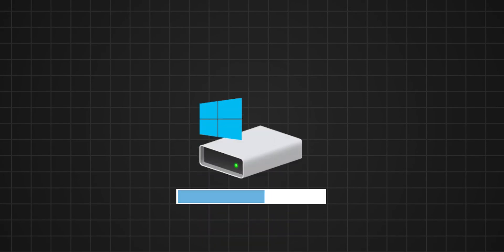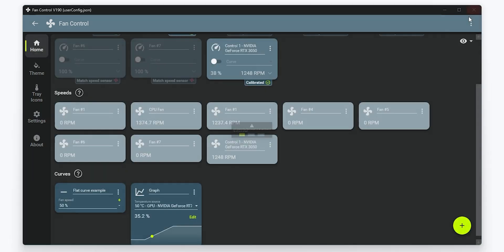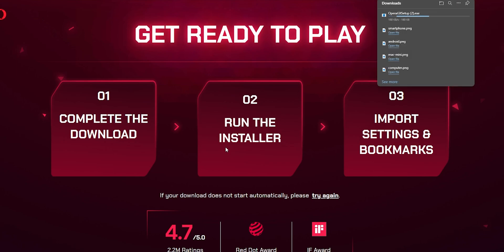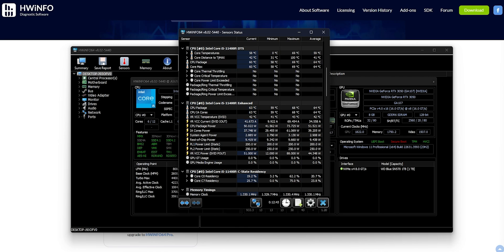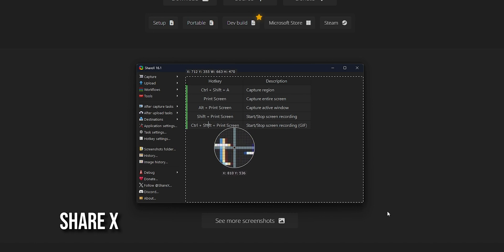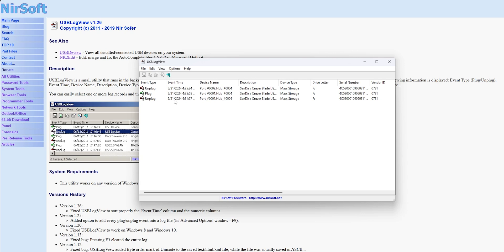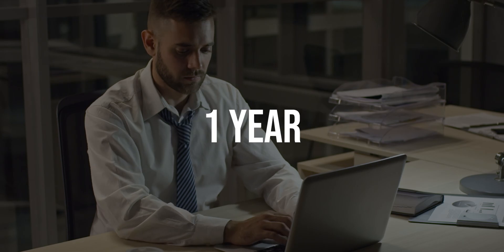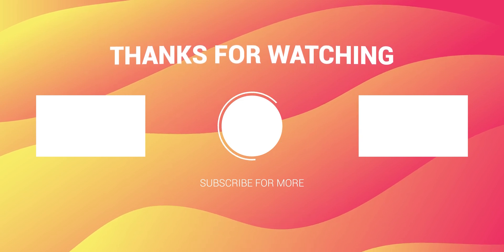10 Essential Free Programs Every PC Should Have [Not Sponsored]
In this video, we'll explore a curated list of free and essential software programs that can enhance your computing experience. From powerful productivity tools to handy utilities, these programs will streamline your workflow, boost your efficiency, and offer valuable features that every PC user should have at their disposal. Don't miss out on these must-have free programs that will elevate your digital life.

Chapters: -

0:00 Intro
0:21 Fan Control
1:13 Opera GX
2:20 HW Info
3:07 Process Lasso
3:55 ShareX
4:37 USBLogView
5:16 TreeSize
5:54 Bitwarden

Resources: -

Cheers,
TechWhoop. 💃🏿